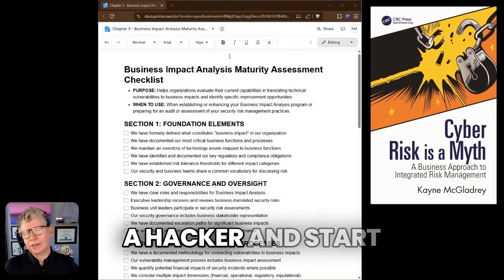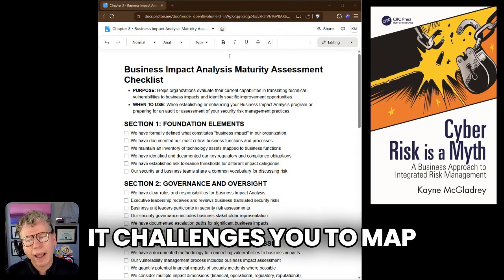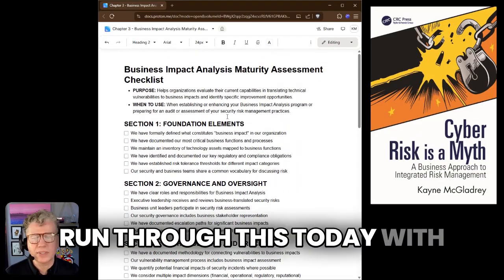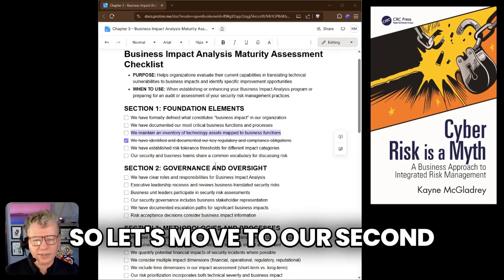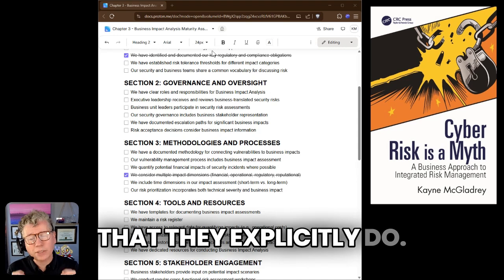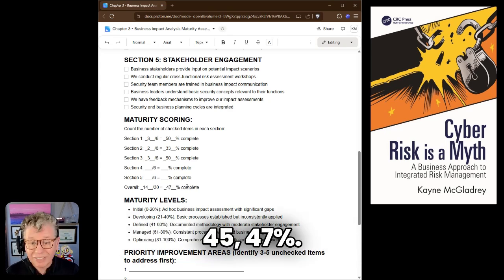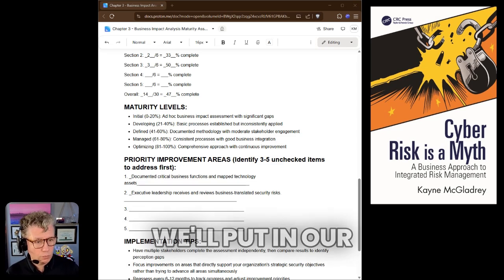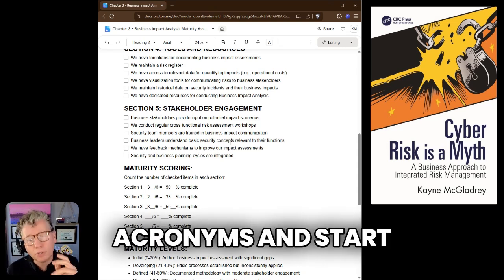Translate Security Risks to Business Impact: BIA Checklist Guide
What is a Business Impact Analysis Maturity Assessment?
It's a tool that helps organizations measure their ability to link technical security risks to business consequences. You don't just rank bugs by severity; you prioritize based on financial impact.

How does this resource help translate security risks to business leaders?
The checklist forces you to document which business functions rely on specific IT systems. This allows you to tell executives about revenue loss instead of talking about CVE scores.

What are the key sections in the assessment checklist?
There are five parts covering foundation, governance, methodologies, tools, and cross-functional teamwork. You'll score each section to see where your program stands.

Where does this content come from?
It's from Chapter 3 of the book Cyber Risk is a Myth by Kayne McGladrey. The material explains why technical alerts fail without business context and provides the assessment template to fix it.

Attribution Note: This training is based on resources from "Cyber Risk is a Myth" by Kayne McGladrey, published in 2026. The fictional company scenario is used for illustrative purposes only.